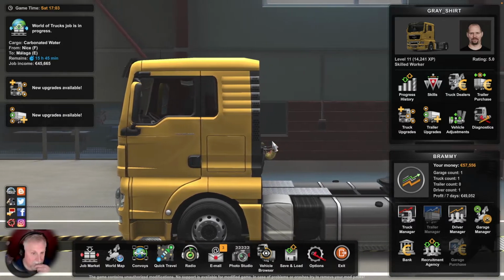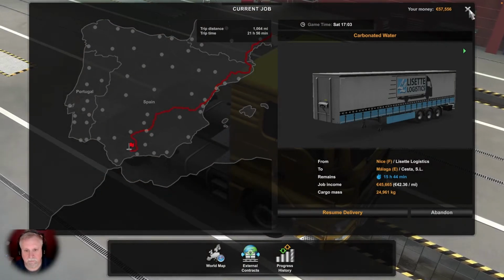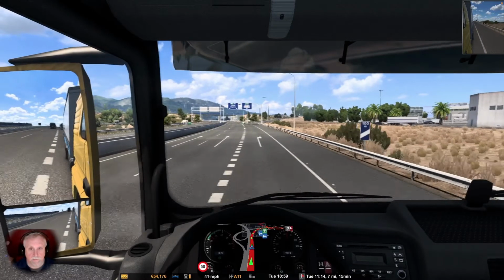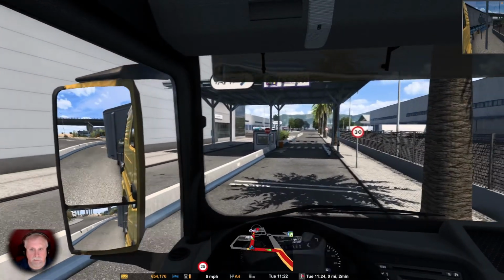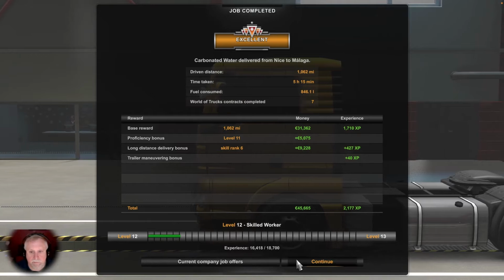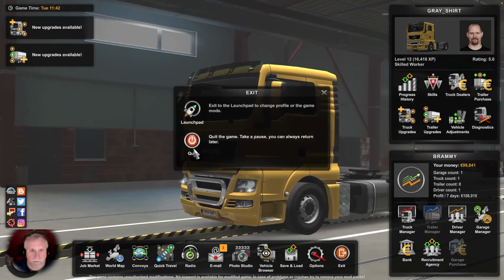ETS2 Career Mode | Two Countries, One Delivery | Episode 002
Join me on Episode 2 as I deliver carbonated water from Nice to Malaga.